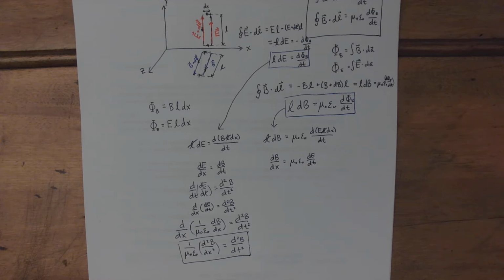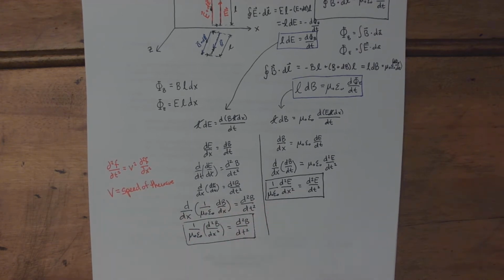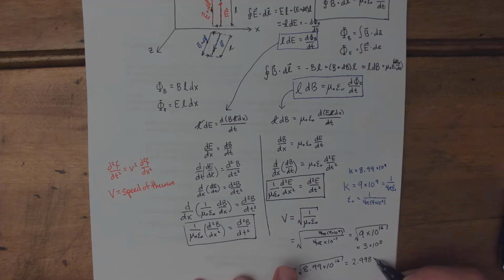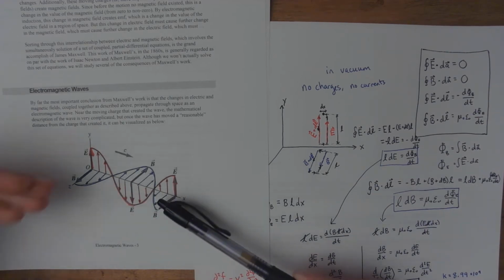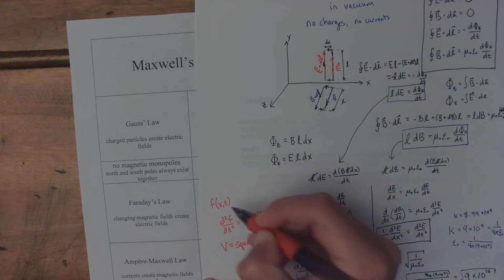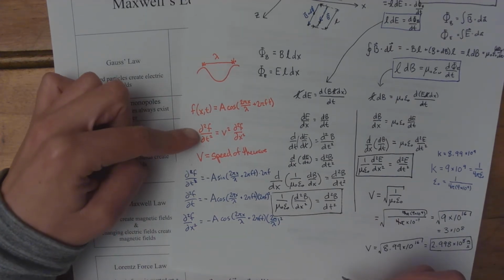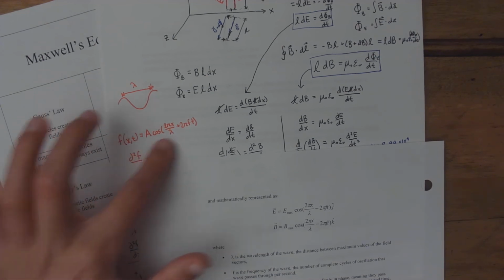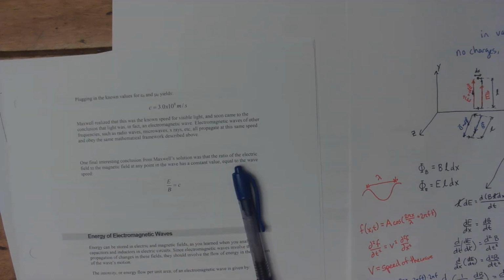Maxwell's Equations - Part 2